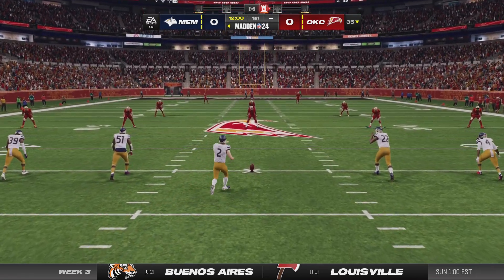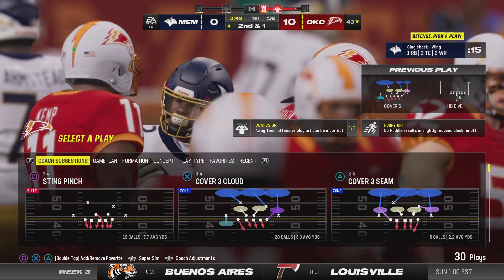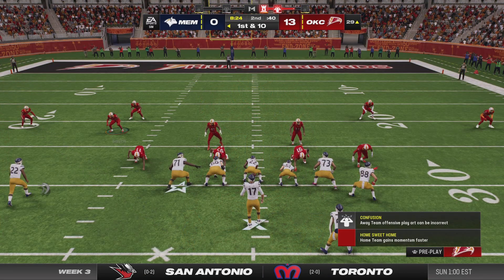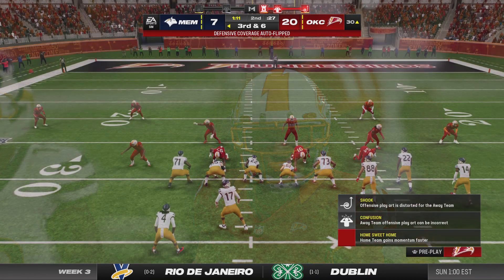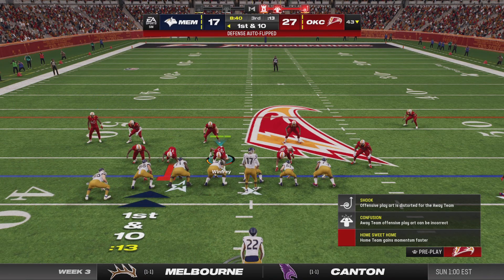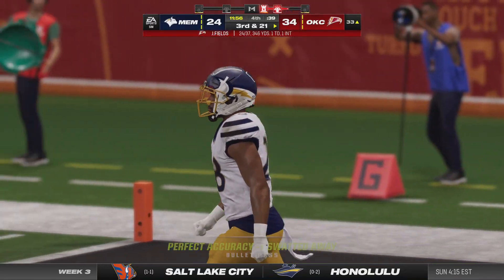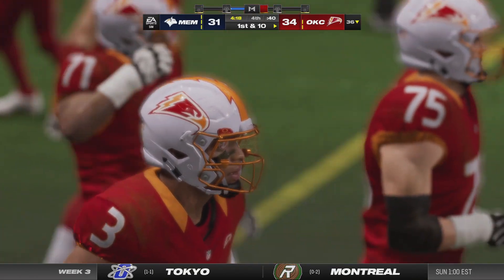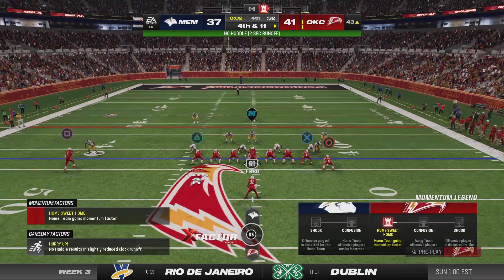Bulls vs Thunderbirds